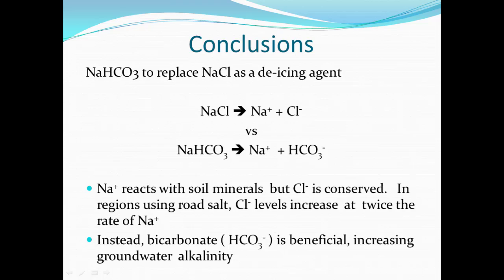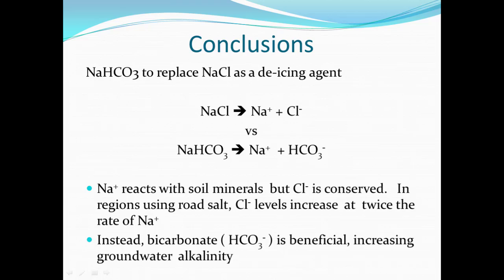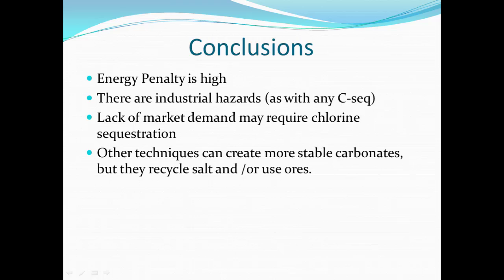Arresting Climate Change 14 Conclusions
The conclusions of the combined desalination and carbon sequestration processes are listed and reviewed.  These are listed as follows:
1. Solutes from desalination “concentrate” (leftover salt) can be used as a substrate to capture CO2
2. The process combines brine electrolysis with CO2 aeration to form carbonate minerals
3. Can be combined with algae for biofuel C recycling
4. Brine discharge is eliminated, producing products
5. Freshwater production is increased from:
a. the remaining solvent leftover from solute extraction
b. stack capture of the water from the combustion of the hydrocarbon fuel (with water treatment onsite).
c. combustion or electrolytic oxidation of the hydrogen
6. Bicarbonate (HCO3) salts may be able to replace chloride salts (NaCl and CaCl2) as a de-icing agent, reducing the chloride salination of groundwater.
7. Energy Penalty is high
8. There are industrial hazards (as with any C-seq)
9. Lack of market demand may require chlorine sequestration
10. Other techniques can create more stable carbonates, but they recycle salt and /or use ores.